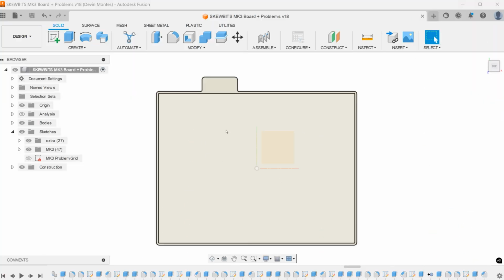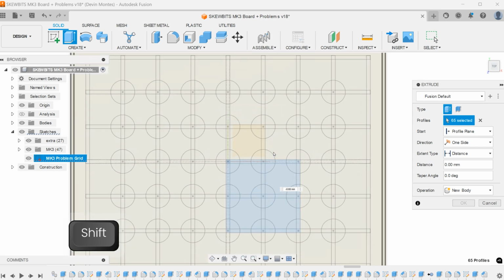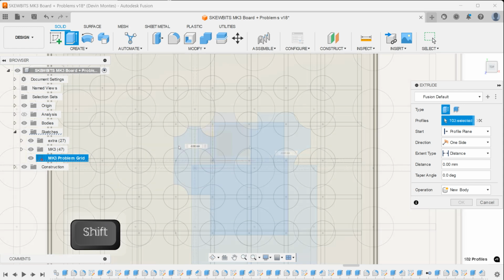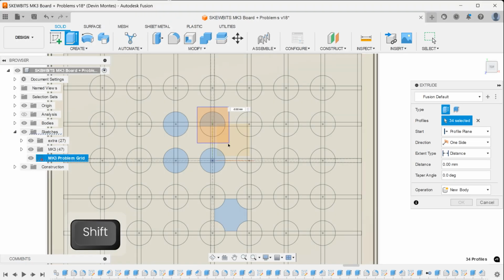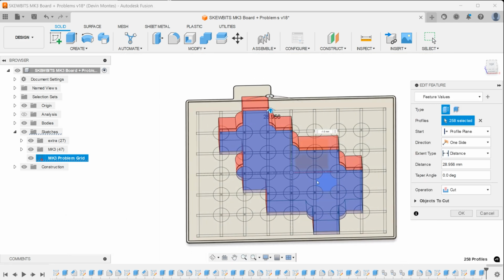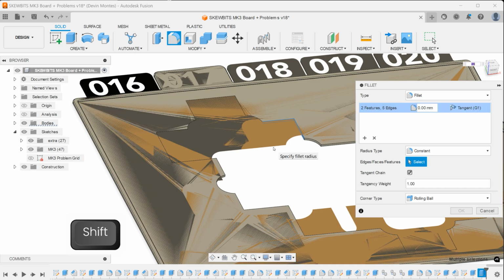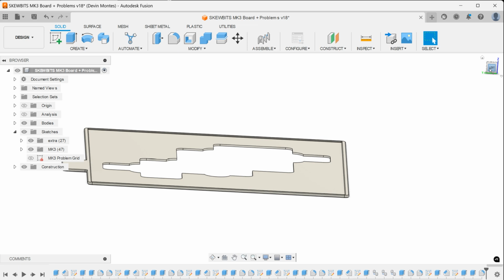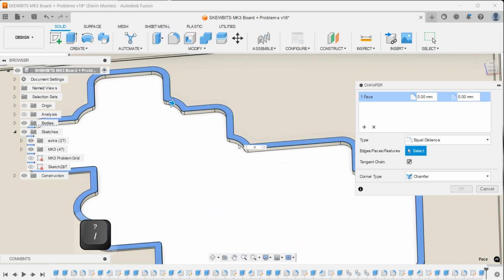Selection Tool Tips in Autodesk Fusion // CAD Tutorial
Here are some handy tricks for making light work of complicated selections in Autodesk Fusion. Save time so you can make MORE!

Autodesk provides me with access to Fusion in exchange for content like this.

CHAPTERS:

0:00 Intro
1:27 Selecting within Sketches
4:21 Selecting Tiny Edges
6:19 Conclusion